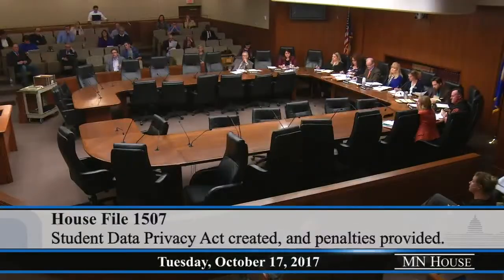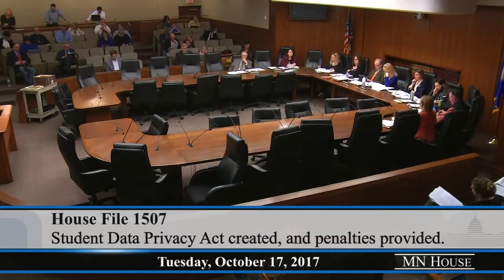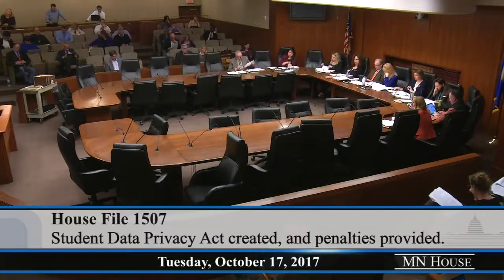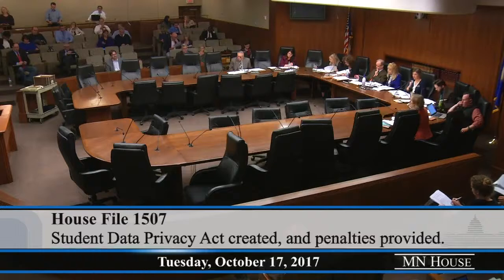Legislative Commission on Data Practices 10/17/17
01:53 - Overview of HF1507 (Lucero) Student Data Privacy Act created, and penalties provided.
1:01:21 - Overview of SF1980 (Kent) Student-user data privacy in education rights.
1:18:43 - Public testimony on student data privacy issues.
Runs 2 hours, 37 minutes.

* Stay up to date on Minnesota House of Representatives activity with our nonpartisan Session Daily news stories